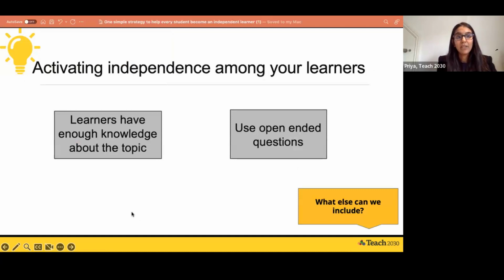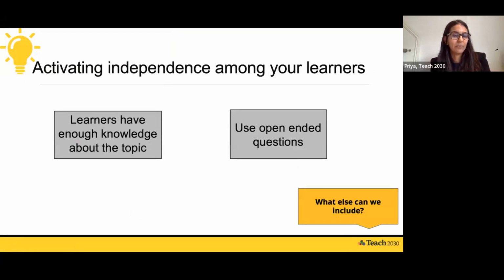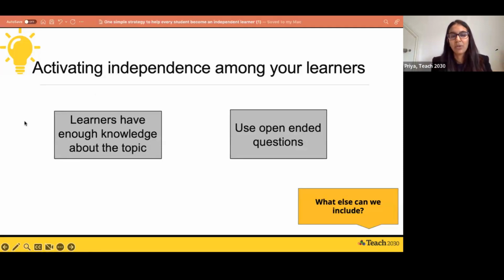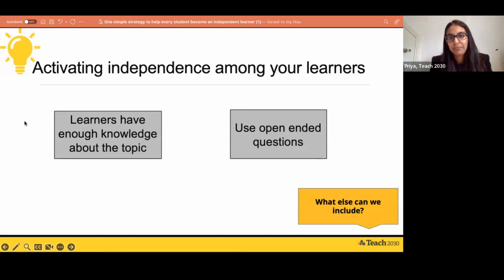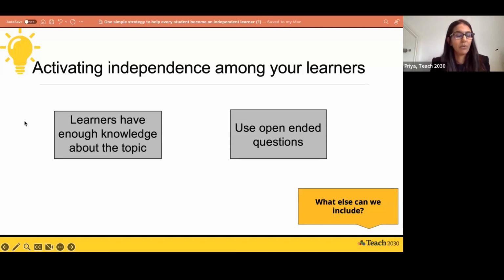How to activate independence among your learners | Teach2030 Workshop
In this video, taken from a live Teach2030 workshop, we discuss how to activate independence among your learners.

To develop your teaching practice further, sign up Teach2030 for free